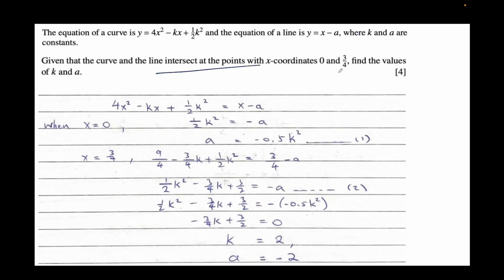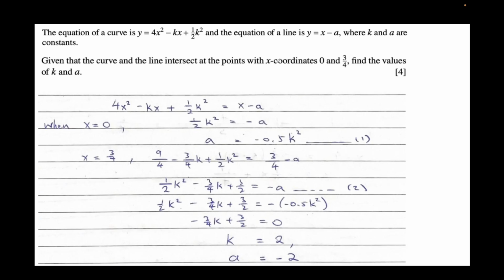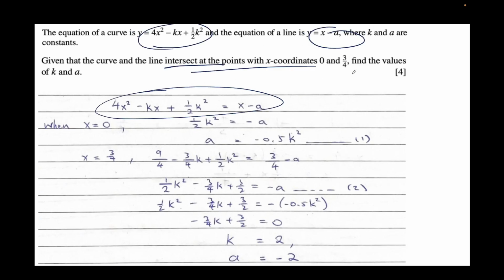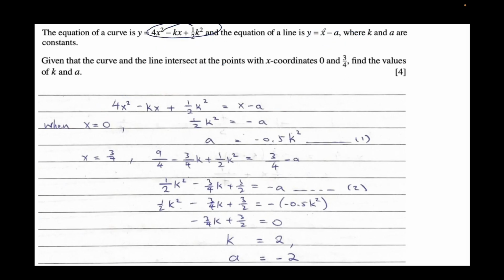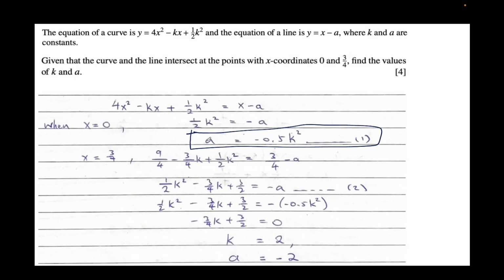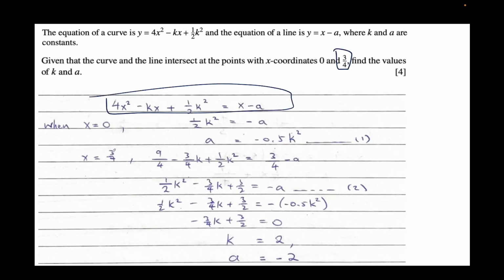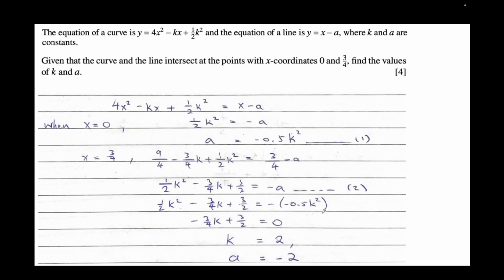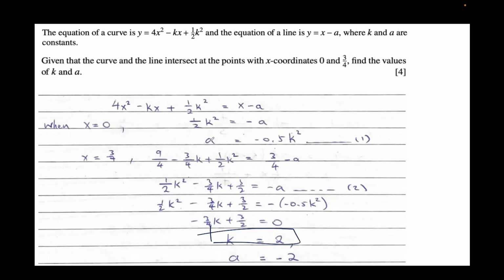1.3 Coordinate Geometry - Simultaneous equations Extended I